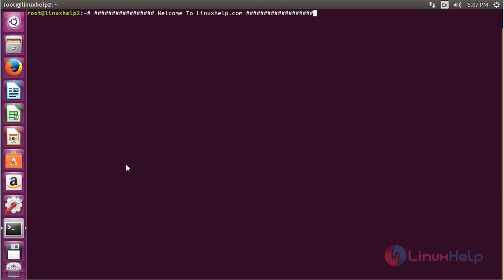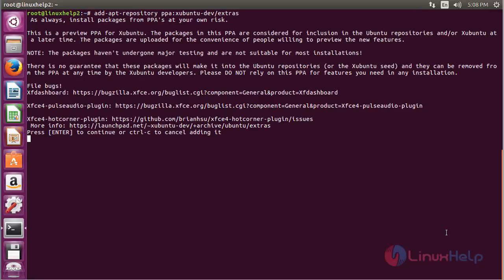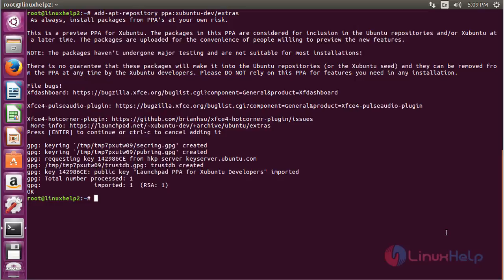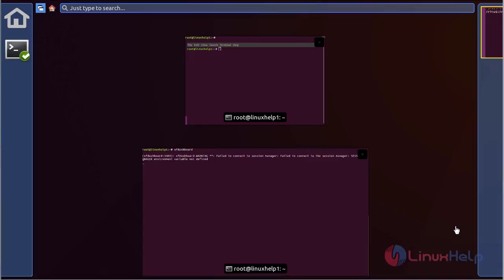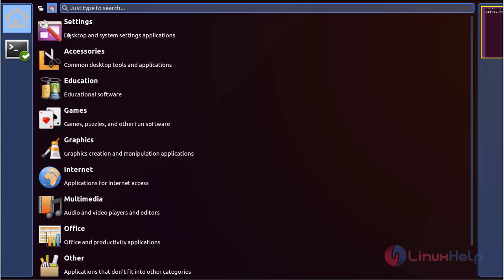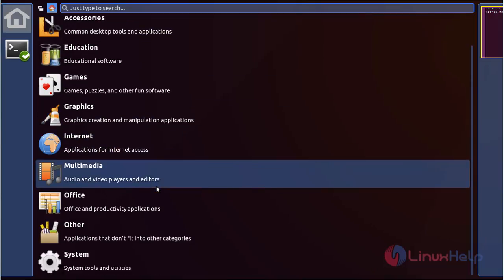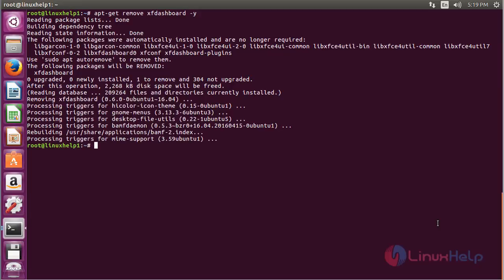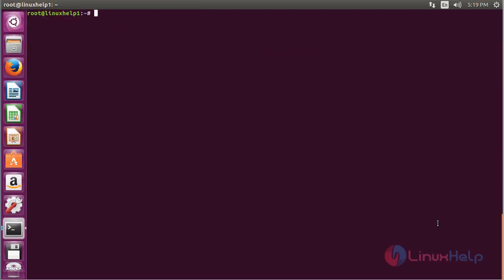How to Install Xfdashboard in Ubuntu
This video explaines the installation of Xfdashboard - It is a GNOME Shell based dashboard used for Xfce that displays an overview of open applications.